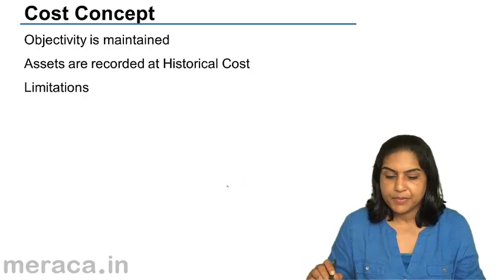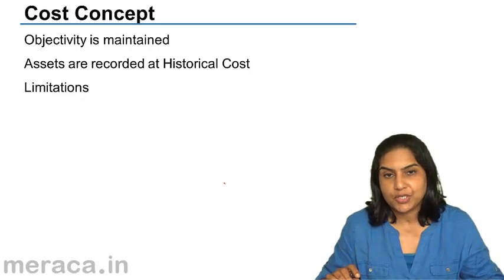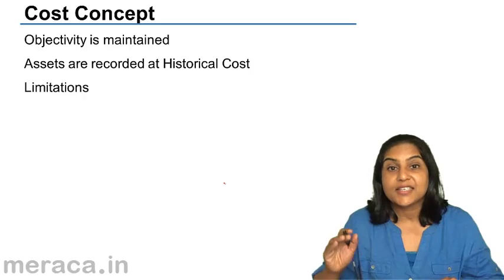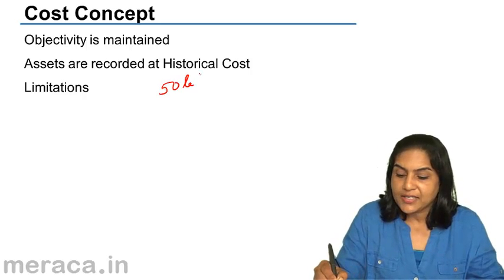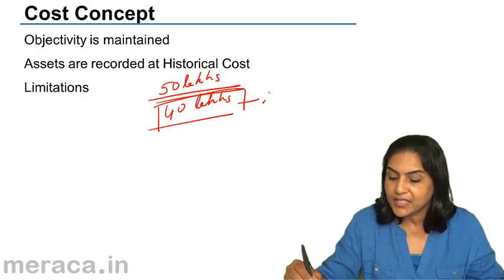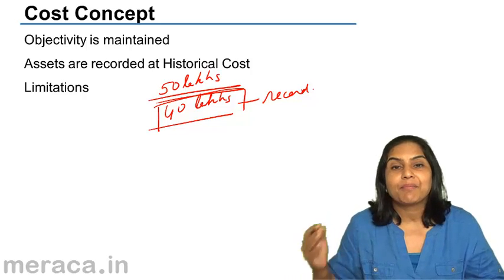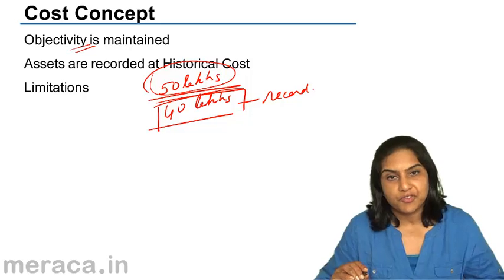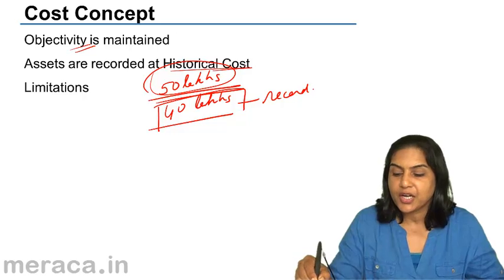What is Cost Concept | Accounting Concepts | Principles & Conventions | CA CPT | CS & CMA | Class 11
What is Cost Concept, Learn Basics of Accounting Introduction. We have covered Meaning & Scope of Accounting, Accounting Concepts, Principles & Conventions, brief of accounting standards, Accounting Policies and Measurement Discipline.